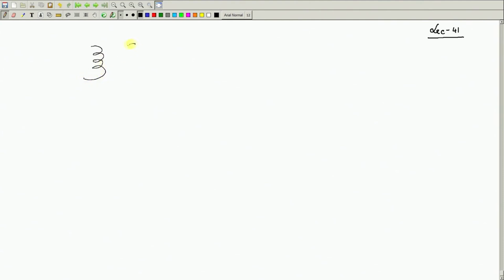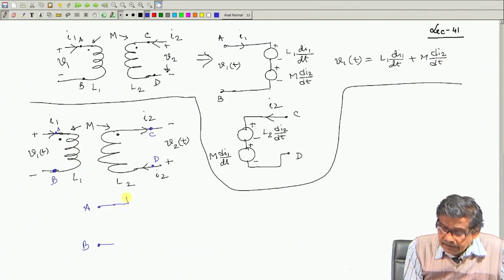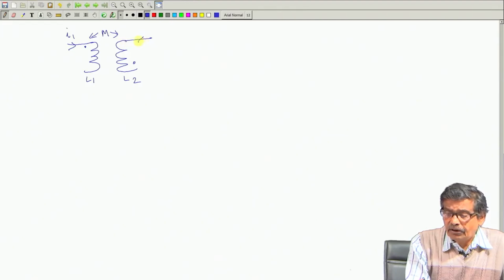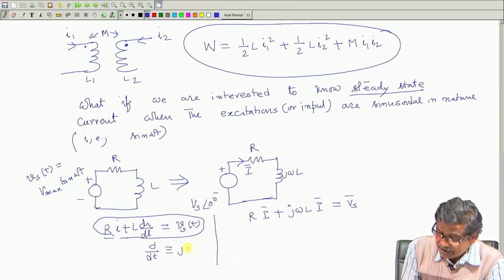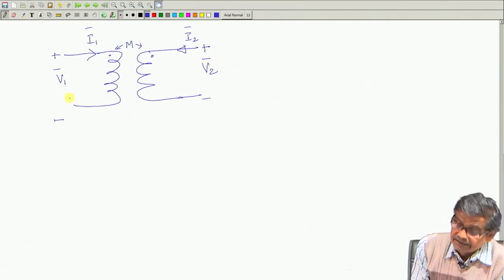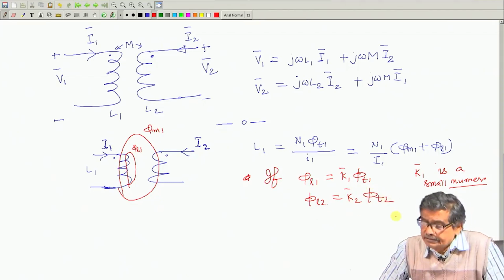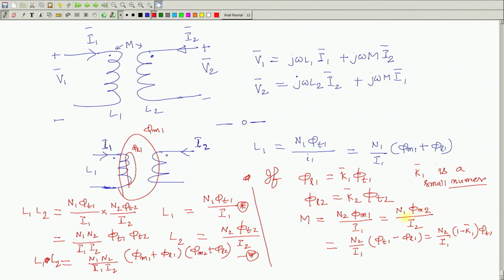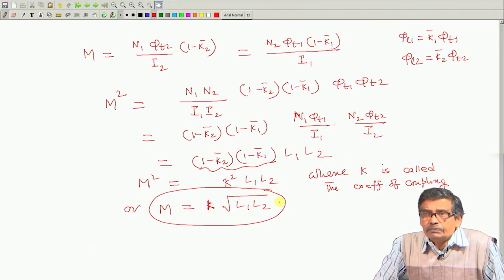Steady State ResponsewithSinusoidal Excitation when the Coils r Mutually Coupled